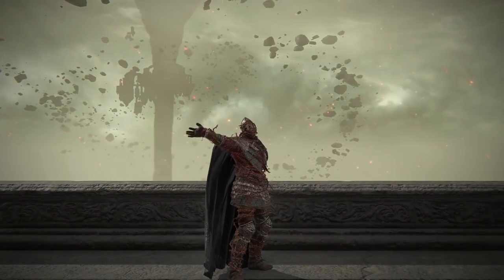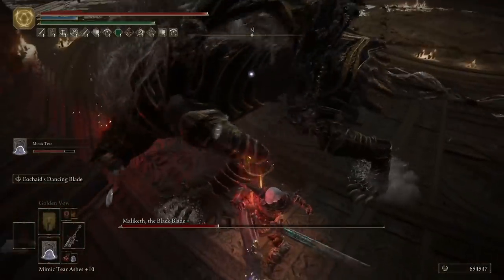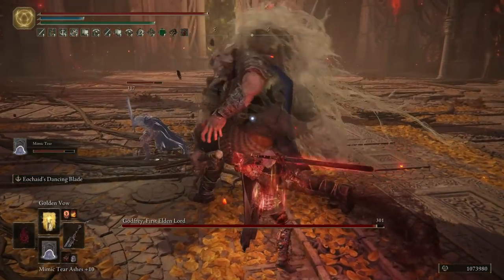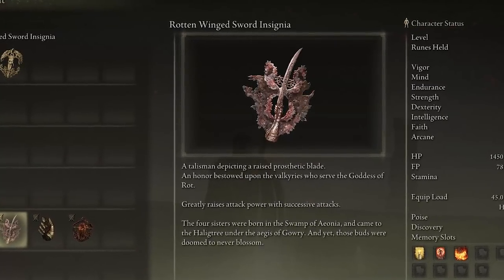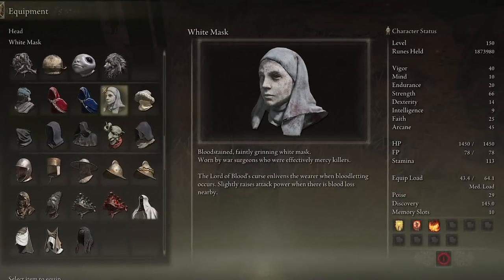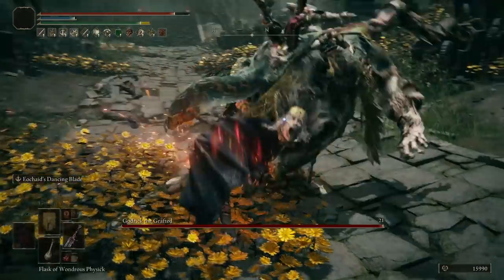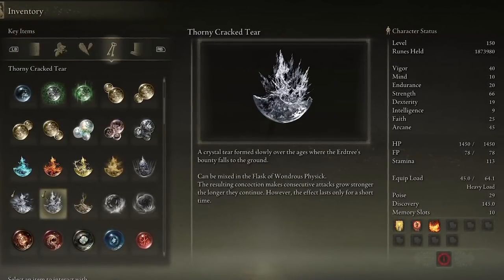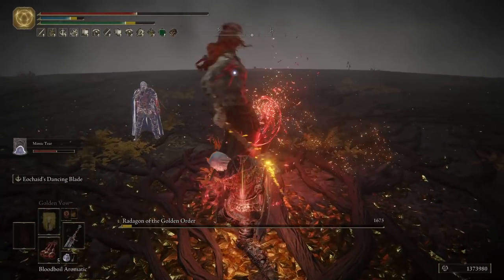Dancing Blade - Elden Ring Strength Arcane build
Hello guys. This Strength/Arcane build is made possible by the Marais Executioner's Sword and its excellent Ash of War "Eochaid's Dancing Blade." If you are struggling with any of Elden Ring's challenging encounters or want to venture into the NG+ Mode, then I believe you will appreciate this build very much.
There are different guides with a similar build, but I believe you will find this one more optimized. I did my best to explain how to get the most out of this build and gave you different alternatives for most items. Thank you so much for your time.

contents

0:00 Intro
1:01 weapon
1:59 weapons' location
2:40 Bloodboil Aromatic location
3:21 Stats
4:02 Talismans
6:19 Incantations and Buffs
8:01 Flask of Wondrous Physick
8:25 Cleave options
9:14 final thoughts